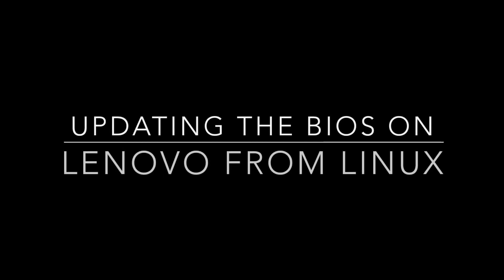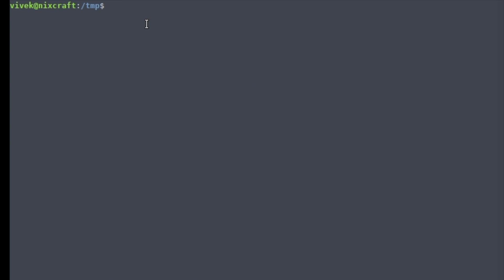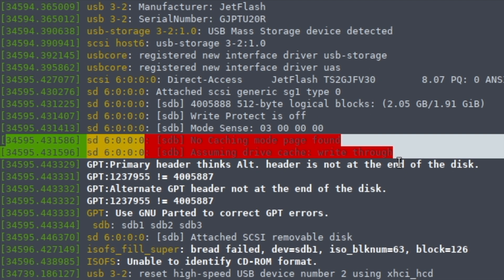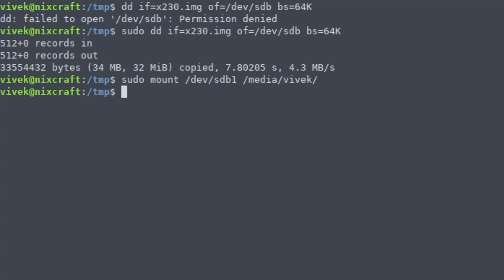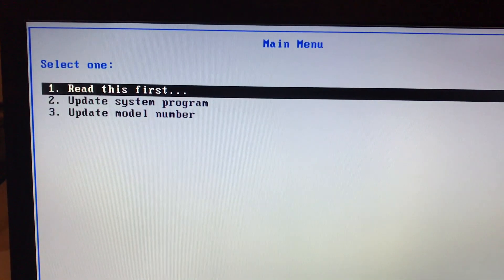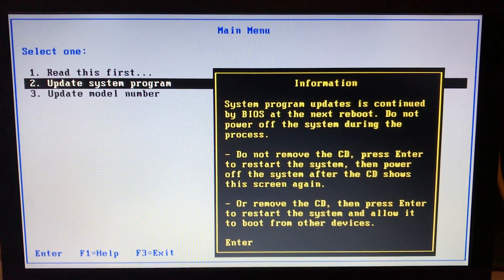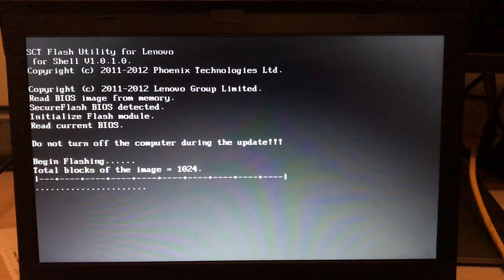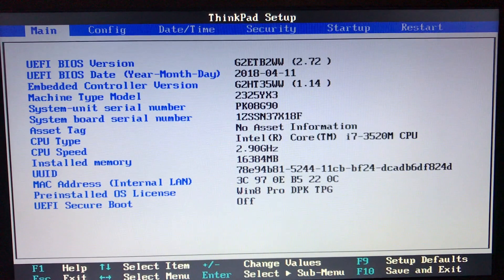Updating the Lenovo Thinkpad BIOS in Linux and Ubuntu Environments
Need to update the BIOS on your Lenovo Thinpads T or X series with Ubuntu, CentOS, Fedora, Debian, Arch, Suse and Linux? This video will give all guidance without using an old-fashioned MS-Windows or CD. You can update the BIOS on your Lenovo laptops from Linux using a USB flash stick.

*** Software used ***
1. Ubuntu Linux (ubuntu.com) - A free and open source operating system released under GPL.